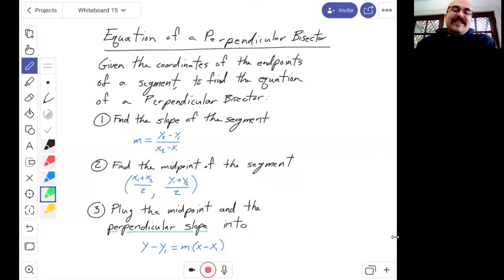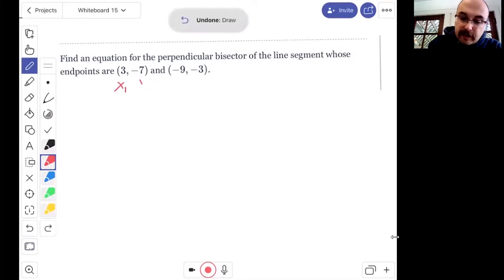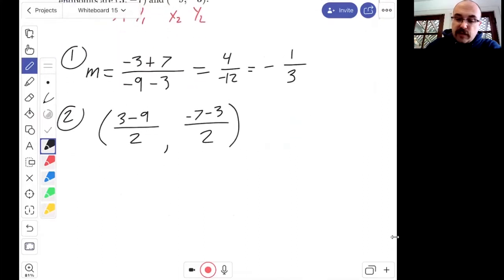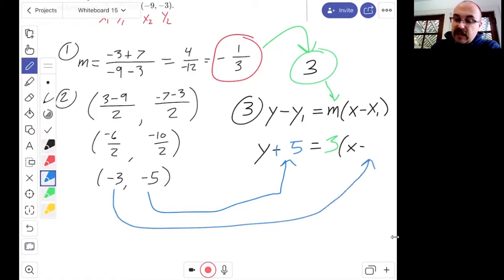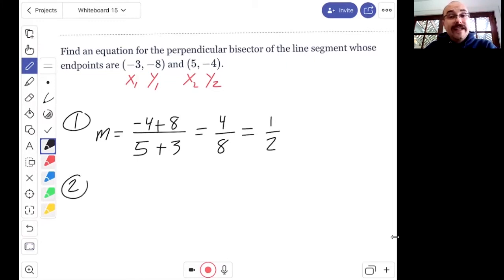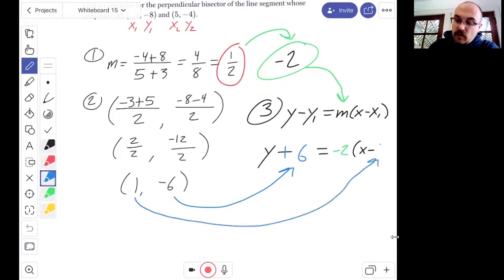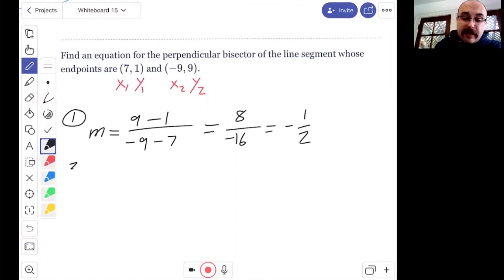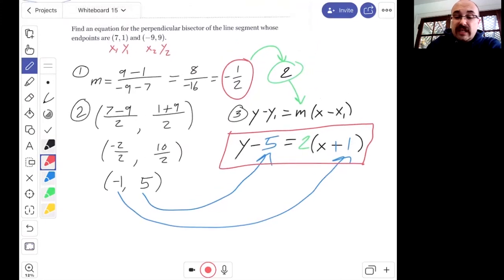How to find the equation of a perpendicular bisector given the endpoints of a segment with examples.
Three step process to finding the equation of a perpendicular bisector in point-slope form given the endpoints of the equation.  Three examples are shown.